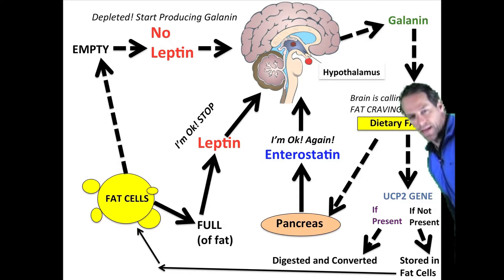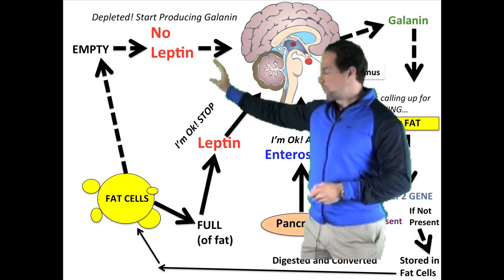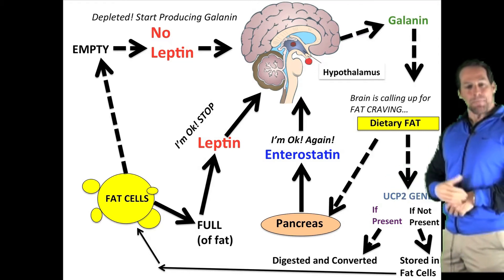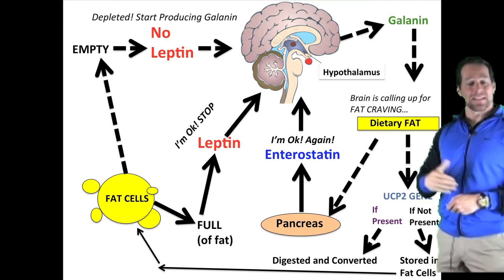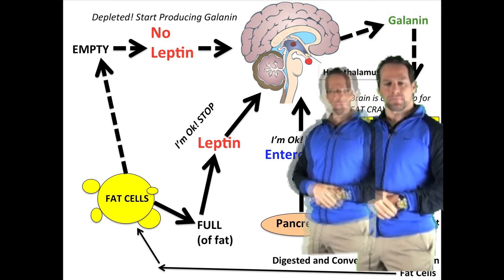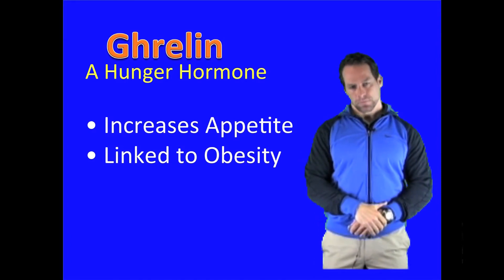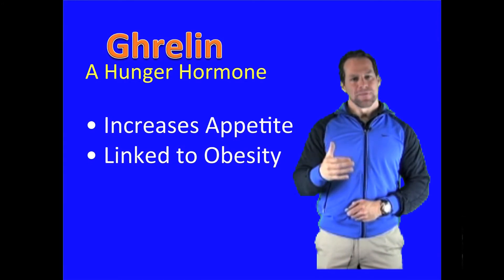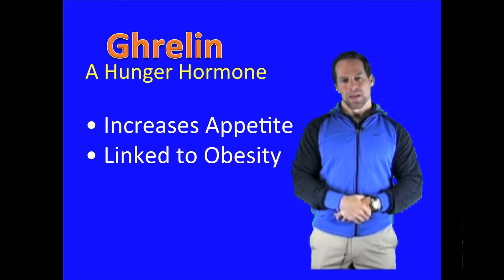Appetite Control Part 2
Daryl Conant discusses the chemicals involved in the feeding cycle, and why people are prone to gaining body fat.